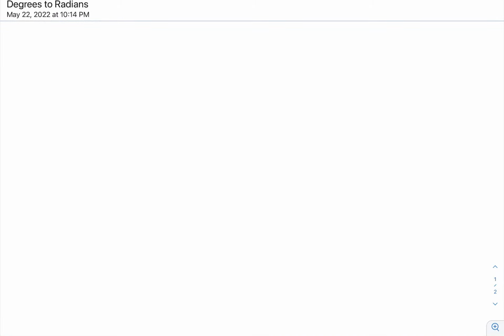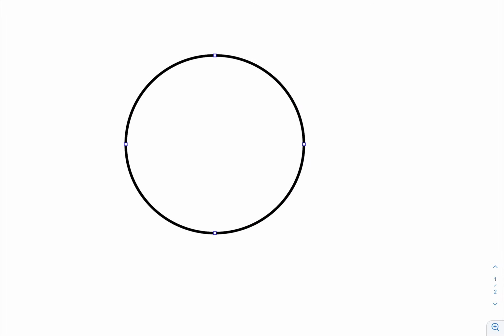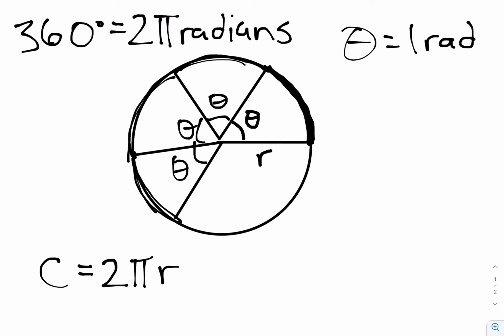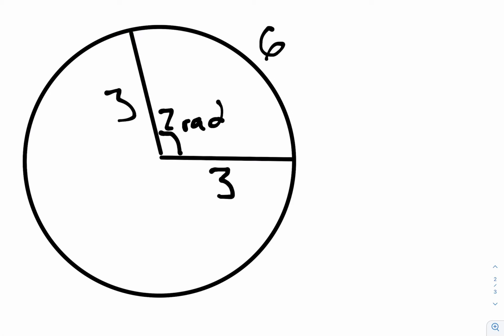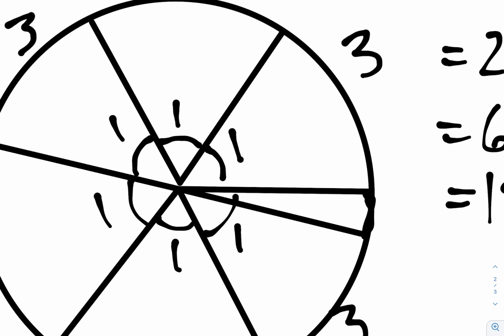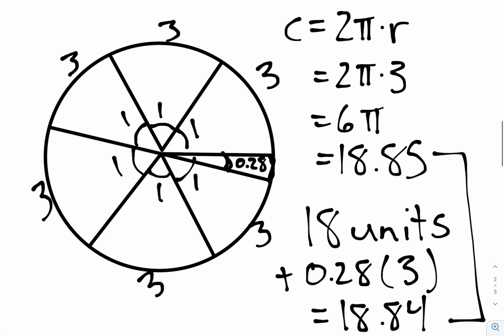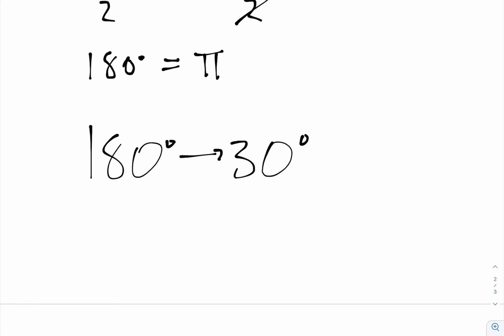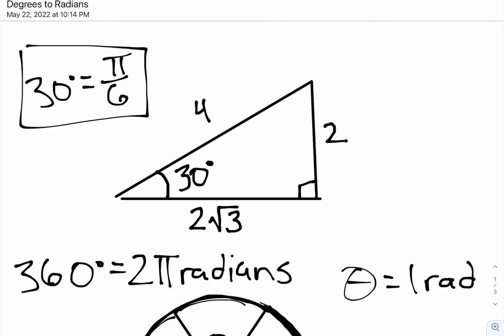Degrees to Radians